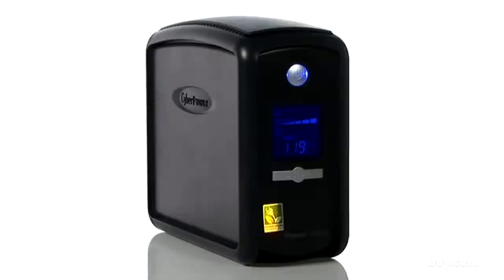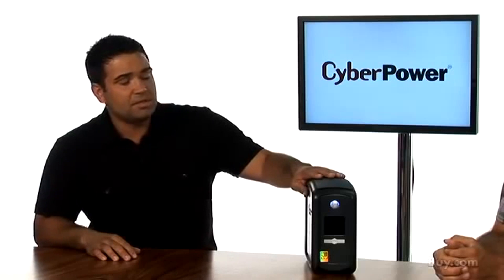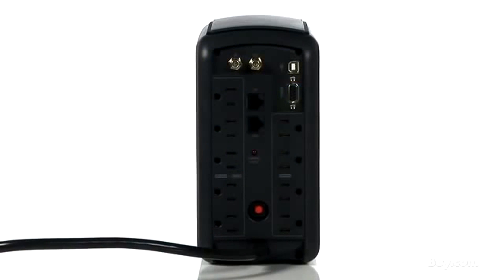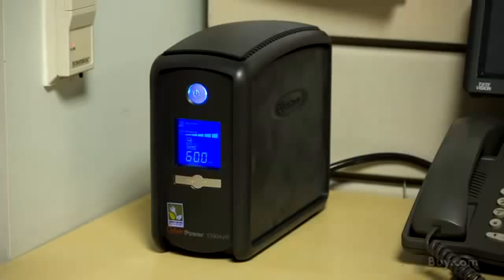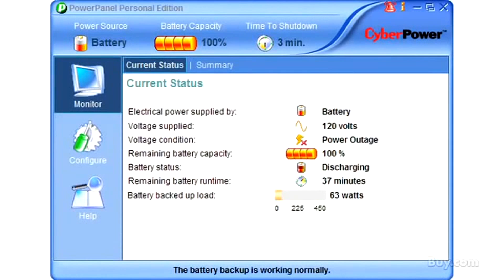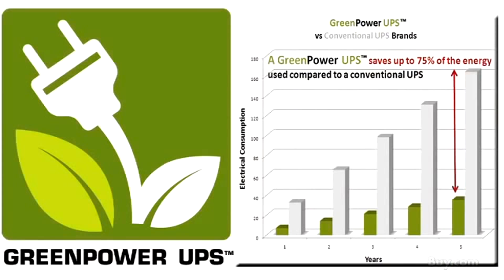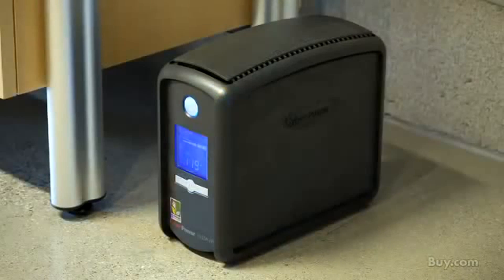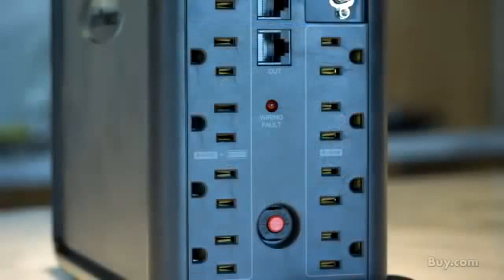CyberPower CP1000AVRLCD UPS Introduction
An Overview video about the CyberPower CP1000AVRLCD UPS System